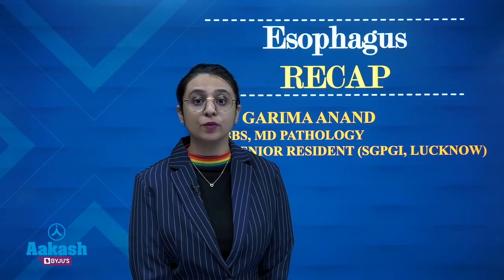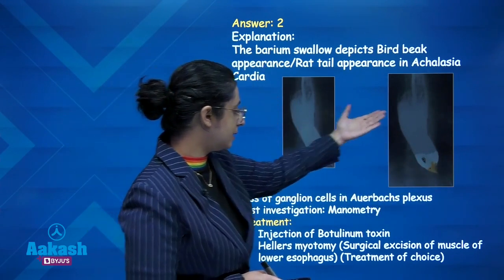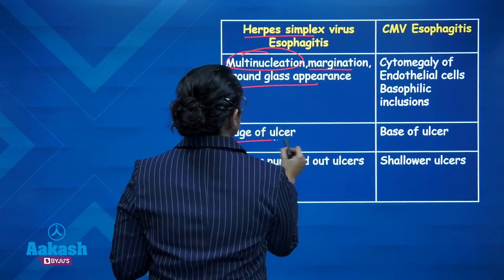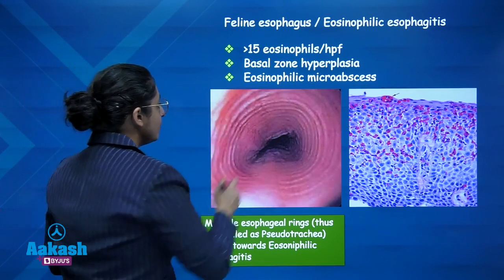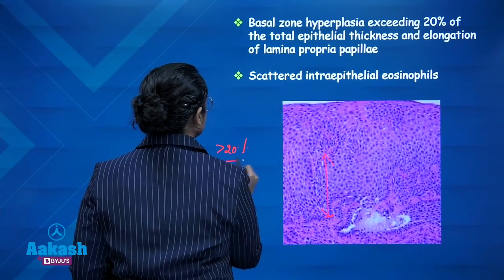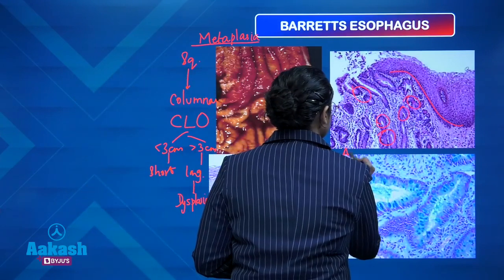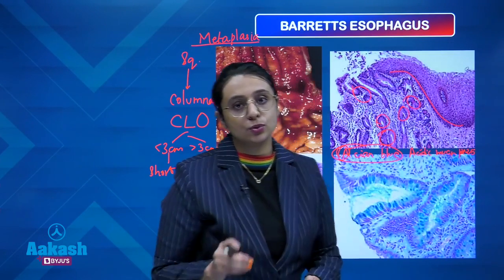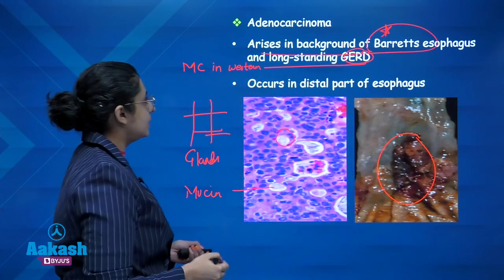Recap Video on Esophageal Diseases by Dr. Garima Anand | Aakash PG Plus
Aakash PG Plus brings you a recap video on "Esophageal Diseases"  to boost your Neet PG Preparation in Pathology by Dr. Garima Anand, our Pathology specialist. This series of Rapid Revision brings you the most of any particular topic because it is crisp and important from the perspective of your exams.